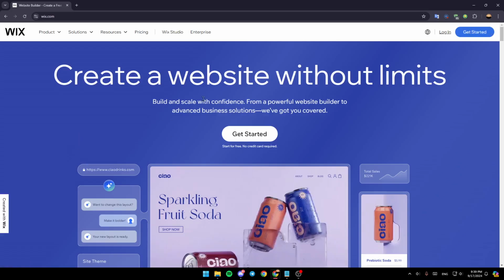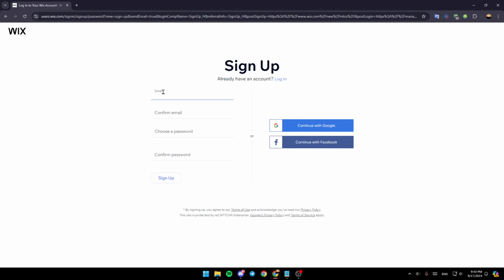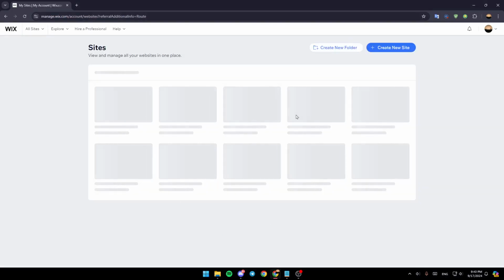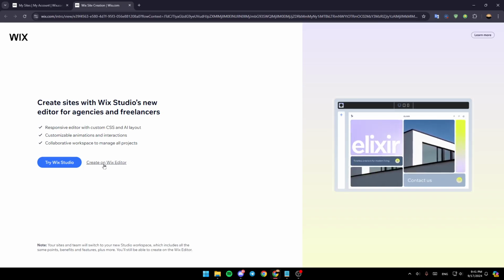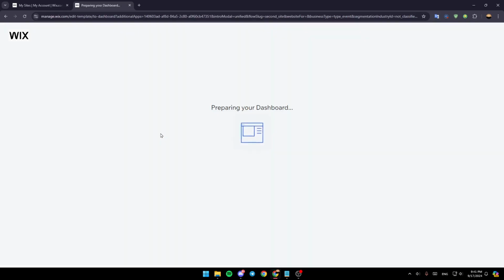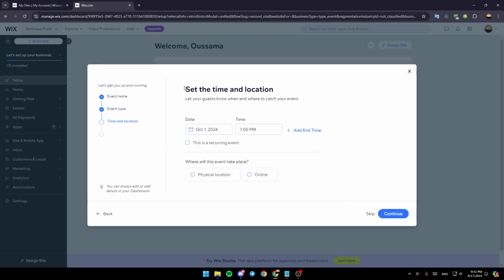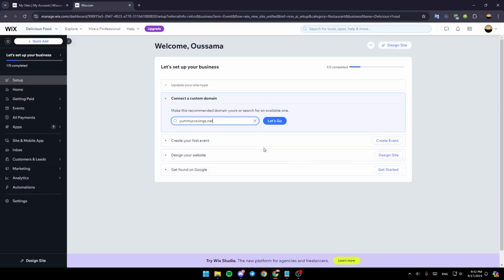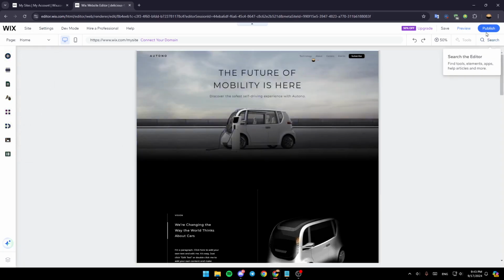How To Sign Up In Wix Tutorial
Today we talk about sign up in wix,wix tutorial,member login wix,member only pages,wix how to